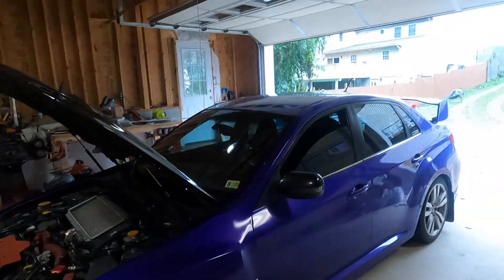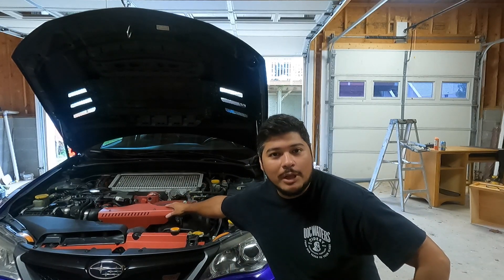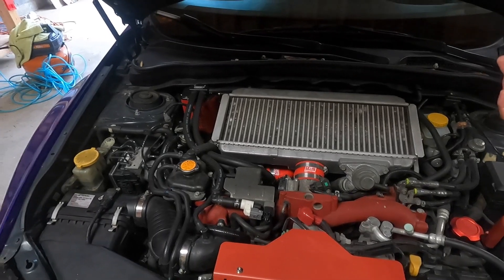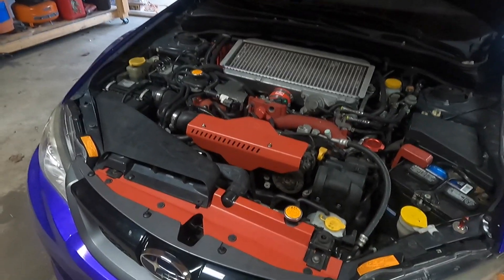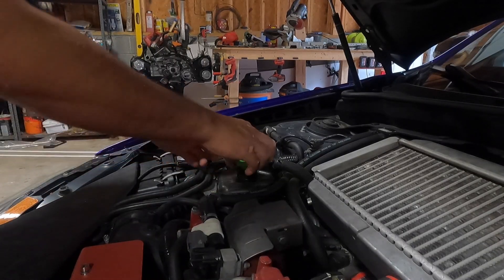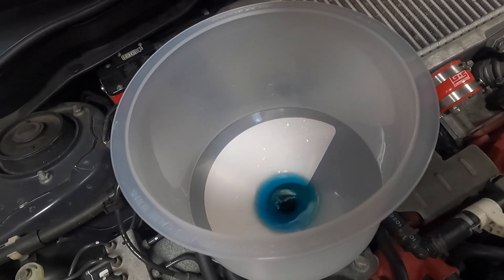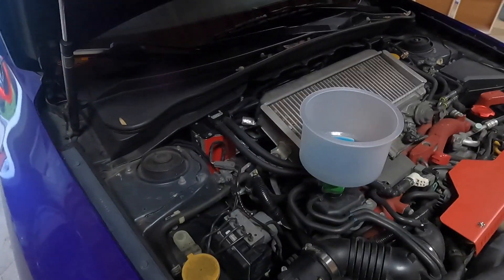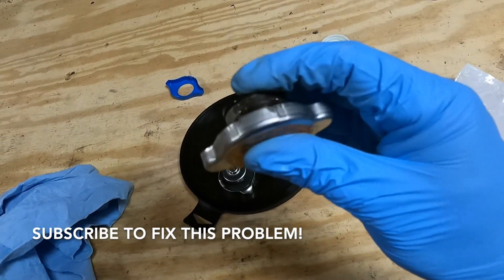Overheating Subaru STI | Coolant System Burp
blown head gaskets? 2013 Subaru STI is overheating. Some simple fixes are the radiator caps being replaced and burping the coolant system.